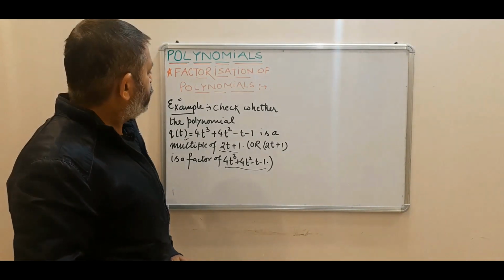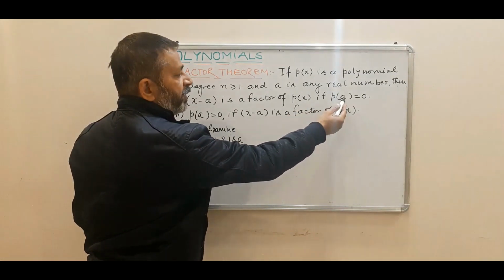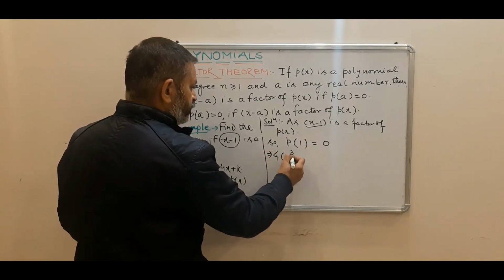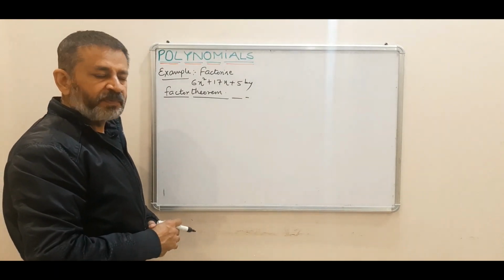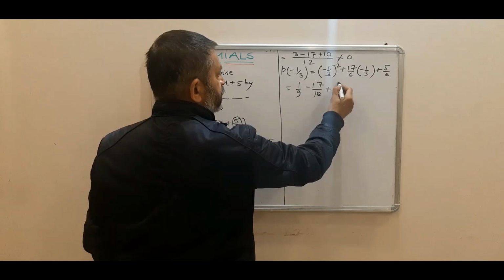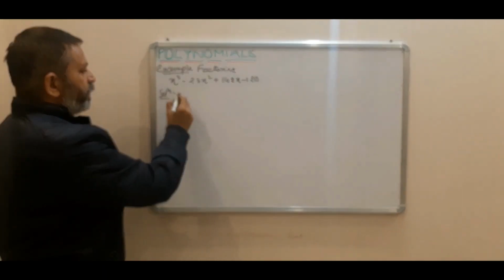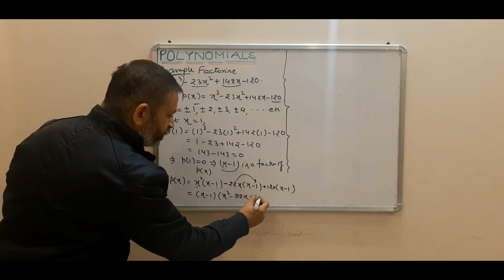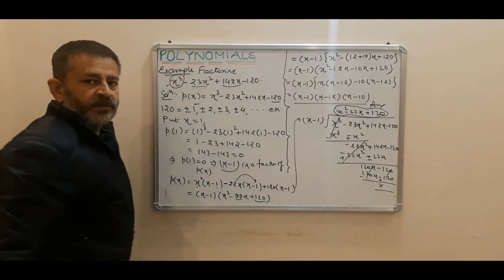Factor Theorem | How to factorize by Splitting the middle term | Factorizing a cubic polynomial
In this video you will find about factorization of polynomials by using factor theorem, how to factorize with help of splitting the middle term...